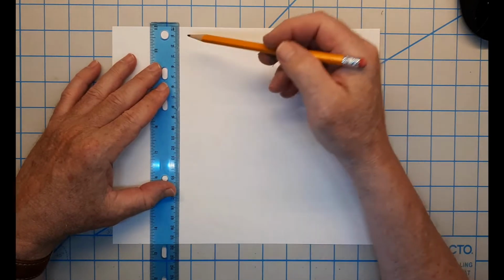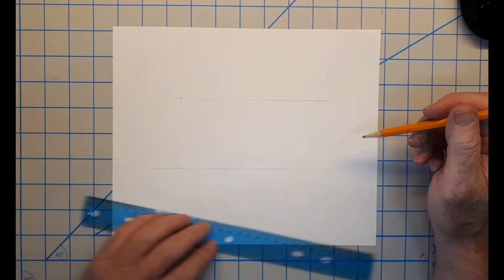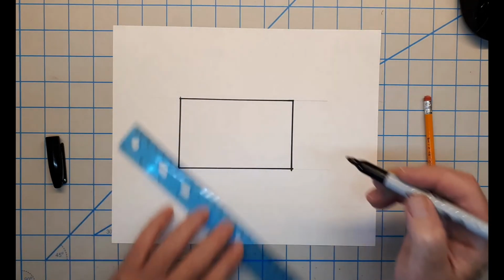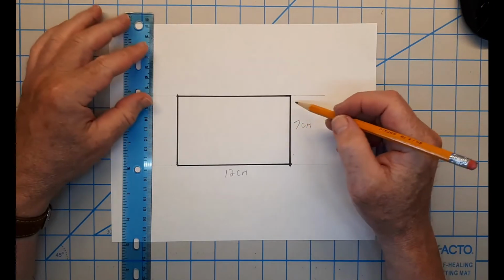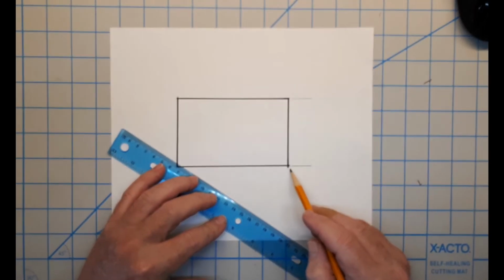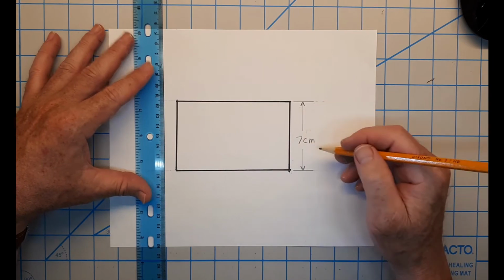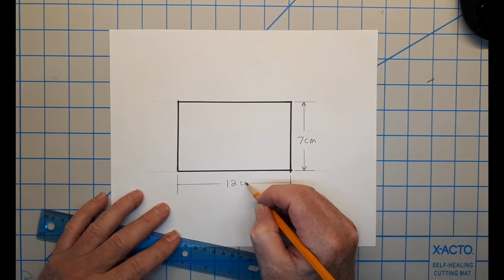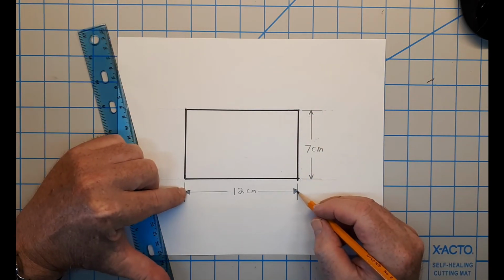Showing Dimensions of a Shape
In this video we look at how to label a shape to show its dimensions. Here we are working with a simple rectangle.